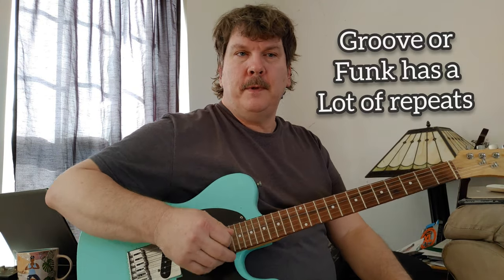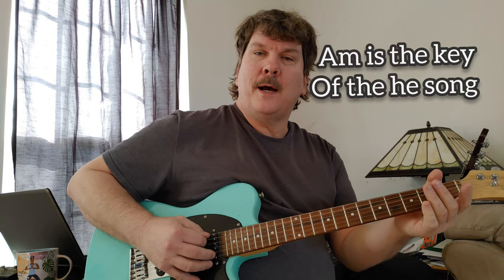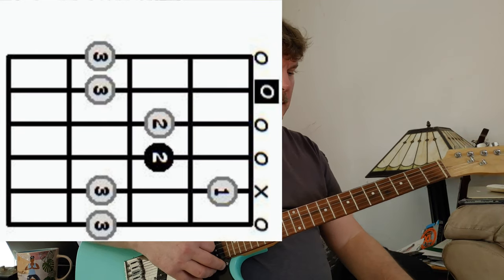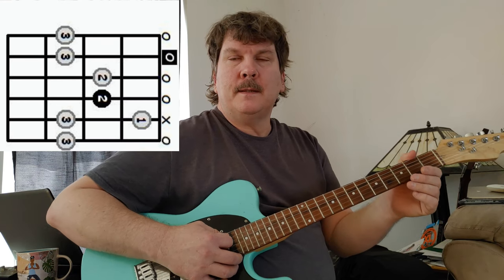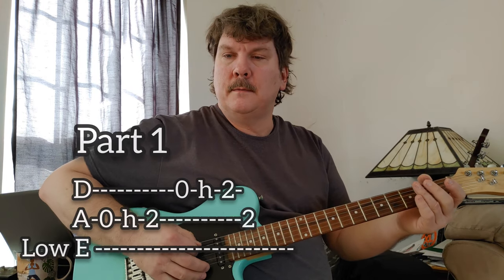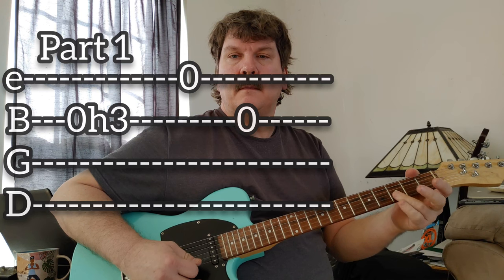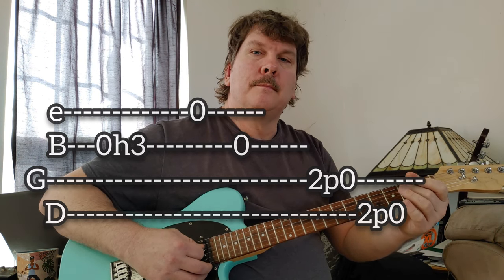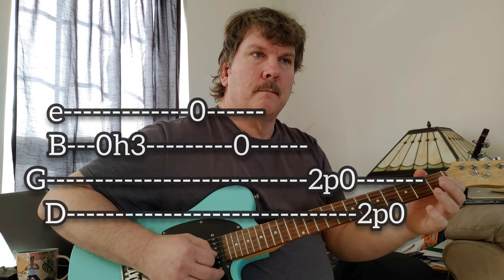Father Father by Leon Bridges and Khruangbin guitar Lesson Tutorial and How to play riff